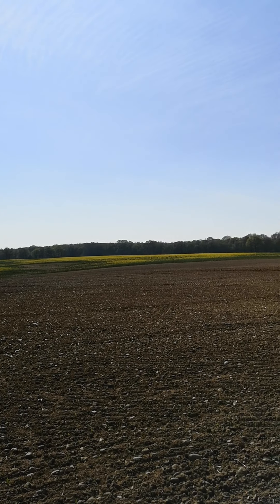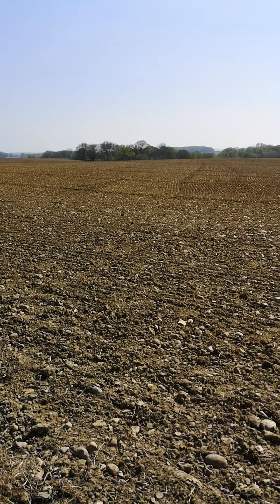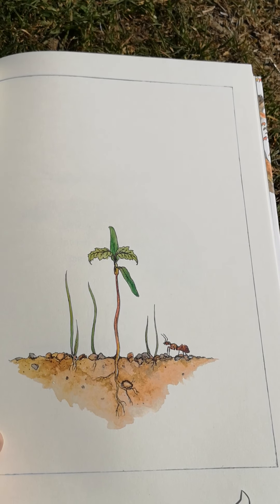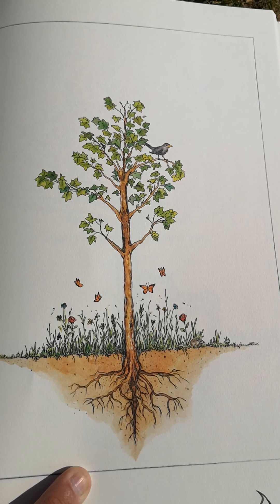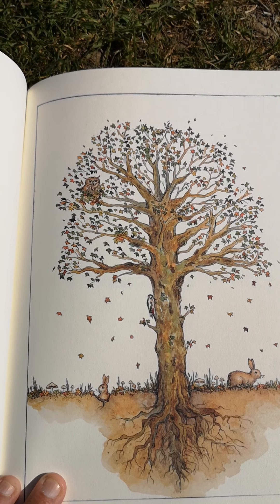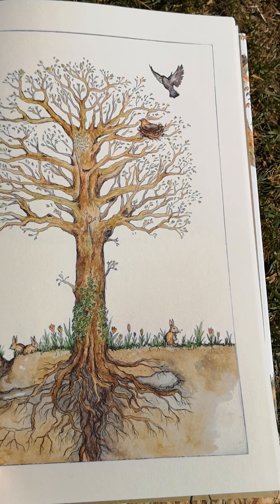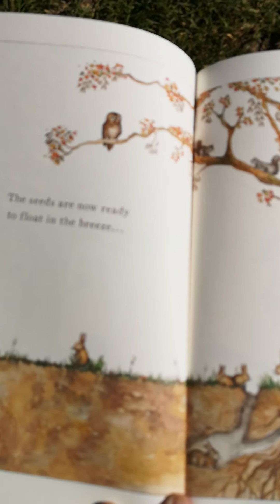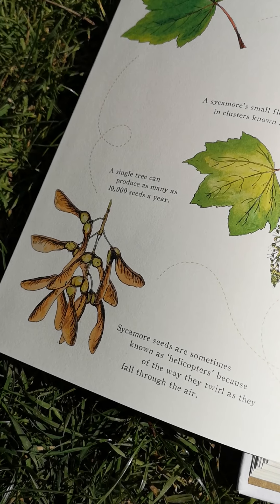11 April 2020